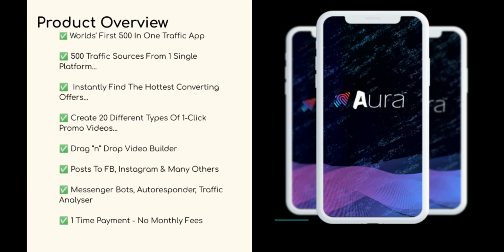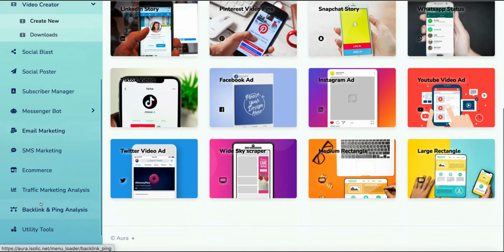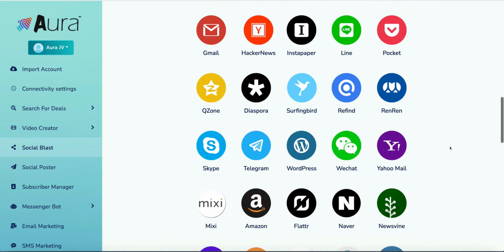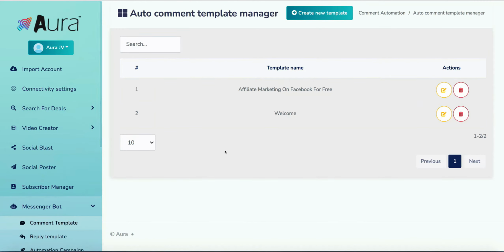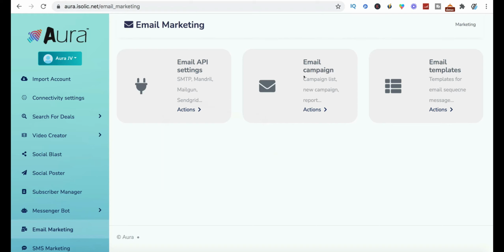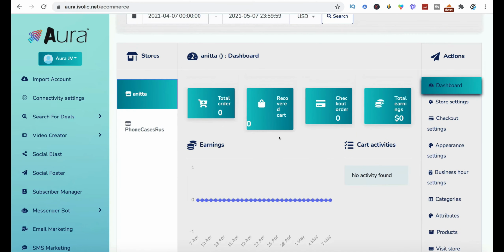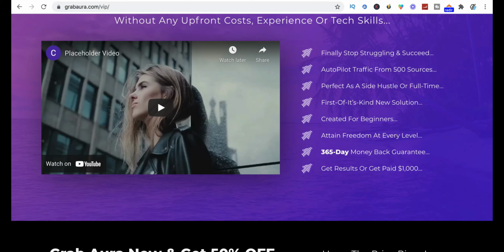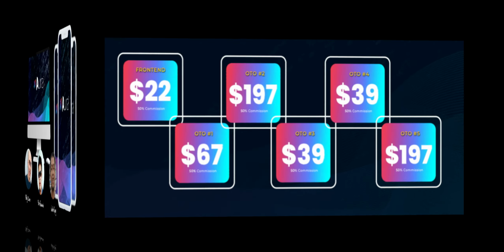Aura Review /Demo- 3/10 Scored 😯 - Aura App Review - Avoid Aura If You New To Affiliate Marketing 👎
Aura Review - Billy Darr’s latest product launch.
✅ Learn Affiliate Marketing Step By Step Beginner Friendly ✅

In My Video today I take a look at Billy Darr’s latest product Aura.

In my honesty Aura Reviews, and Aura walkthrough demo,  I take a look at a few things you need to take note of when researching these products. The Aura sales page is filled with the usual hype and promises of over over night riches which I can promise you won’t get with Aura.

Is Aura a scam and does Aura Work, well it does produces videos and you can post to many accounts but is not for you if your new to affiliate marketing then you would probably be best to avoid.

I take you into the Aura dashboard and show you what you will be getting once you join. I also discuss the traffic sources that Aura suggest you use to drive to those sales and I give you my honest opinion as to if you should be buying the product.

I also take a look at the cost to join Aura and the associated up-sells or embassy oto's should you wish to do that.

All in all I have given Aura a 3 out of 10 in my review of the product which I think is fair so if you are considering buying Aura then you might want to watch my Aura Review before doing so.I will point out that i offer no Aura Product review and bonus, or Aura bonuses.

   TIMELINE
0:00 Introduction
00:24 What Is Aura
01:08 Dashboard Back Office
06:12 Aura App Crashes
06:37 It’s Working Again
15:30 why SMS Messaging Is Dangerous
19:45 Lets Look At Sales Page
22.44 OTO’s
23:27 My Final Verdict

 TOP RECOMMENDED FREE AFFILIATE MARKETING TRAINING